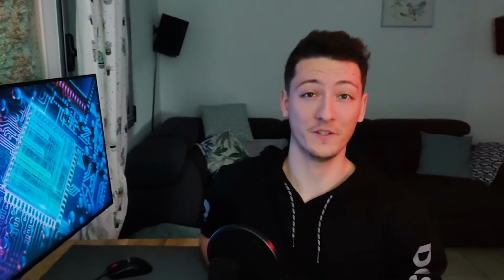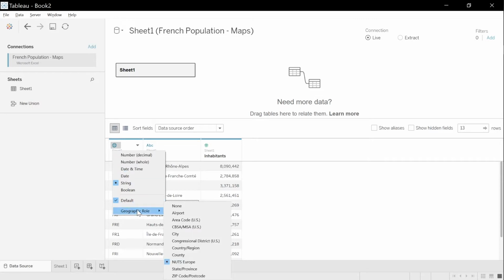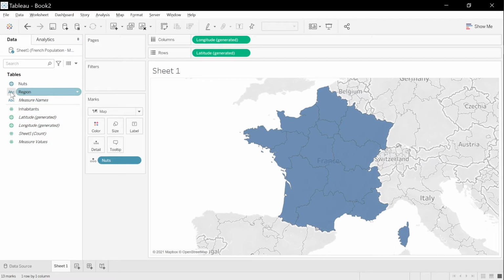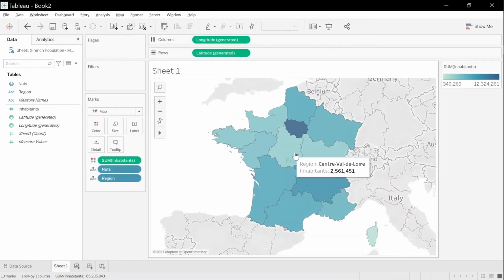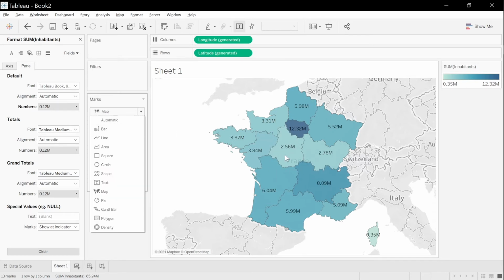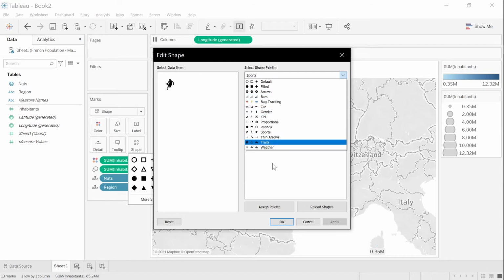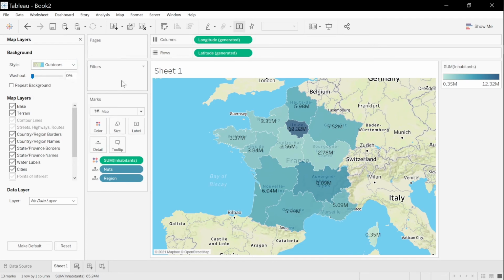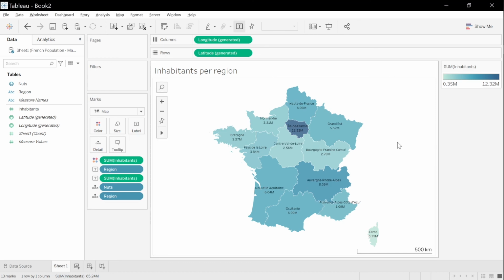How to create Maps in Tableau?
Hello guys! In this video I'll show you how to create a Map and how to customize it with Tableau.

// TIMESTAMPS //
0:00 Introduction
0:32 Dataset
2:09 Create a Map
5:32 Customization
9:51 Outro

You want to improve your data analysis and data visualization skills? This channel is made for you!
My goal is to help you learn everything you need in order to become a data analyst.

// MUSIC //
Title: Fuzz Buzz
Artist: Soundroll
Music from Uppbeat (free for Creators!):